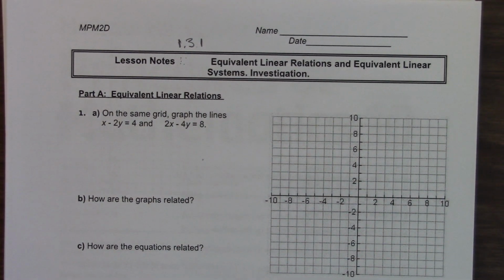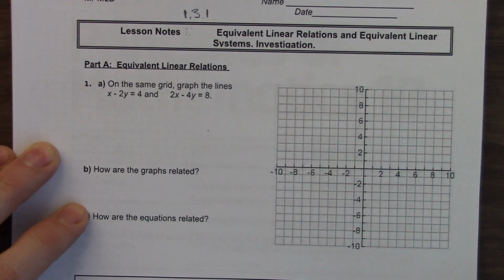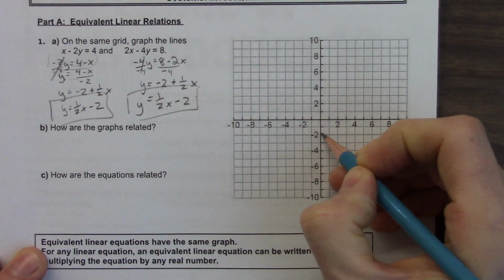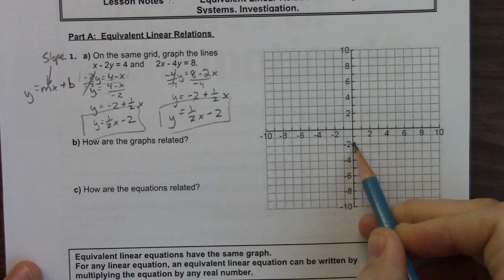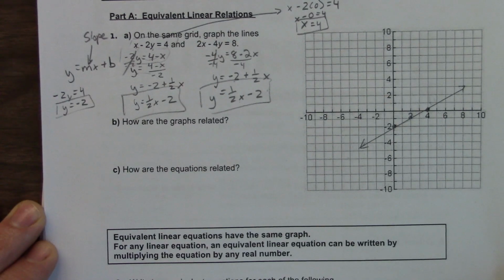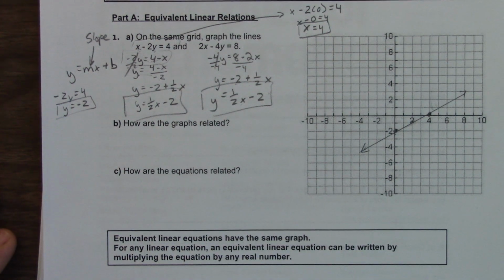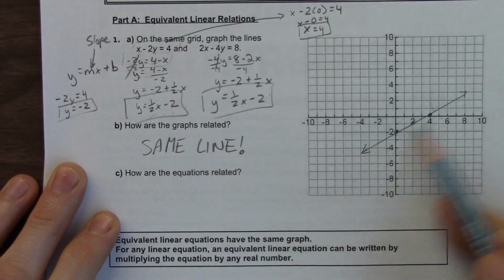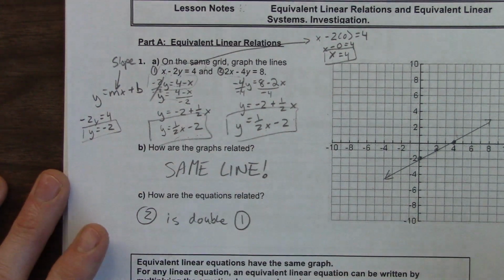Equivalent Linear Systems 1 of 2